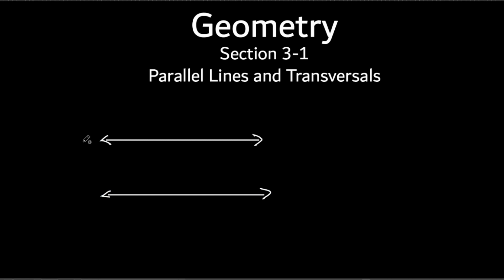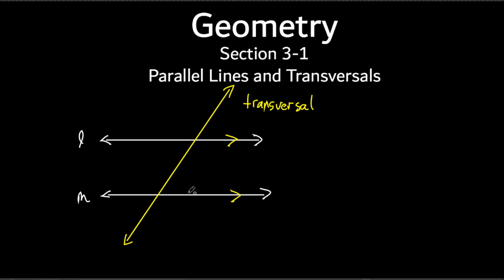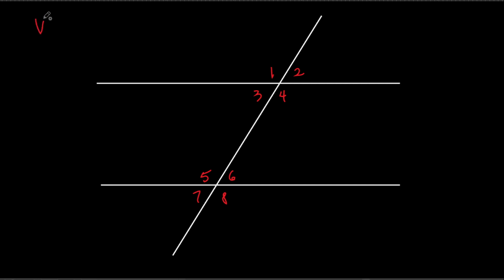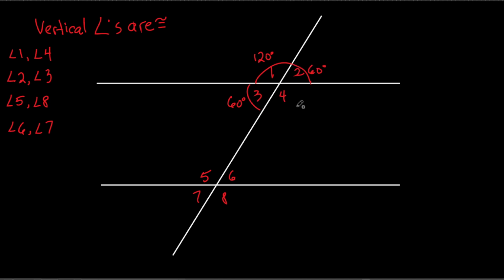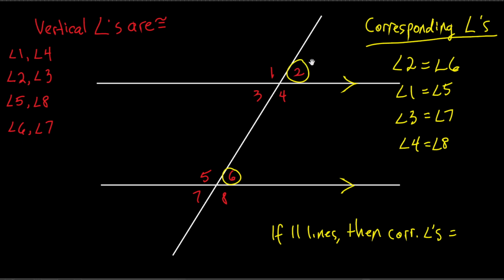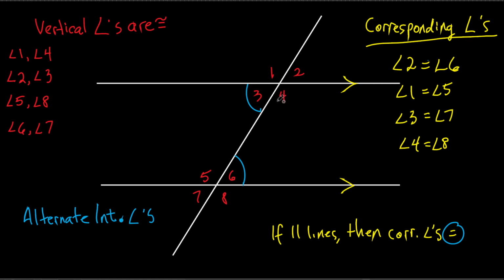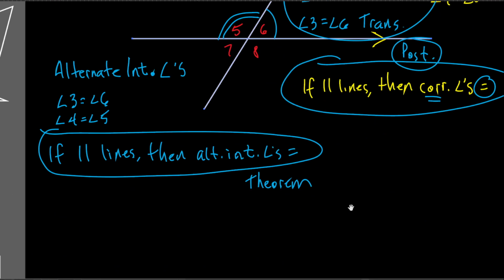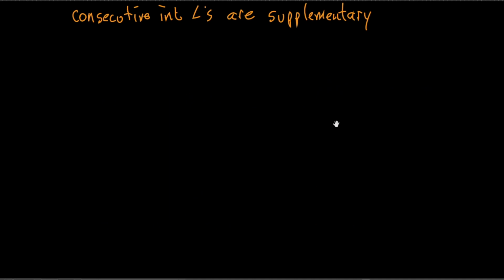Honors Geometry Section 3-1 "Parallel Lines and Transversals"